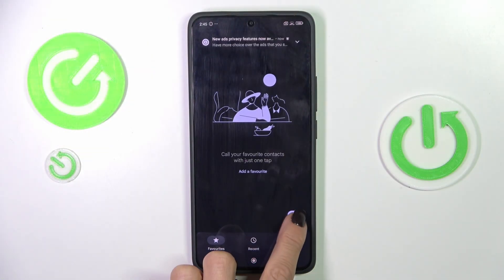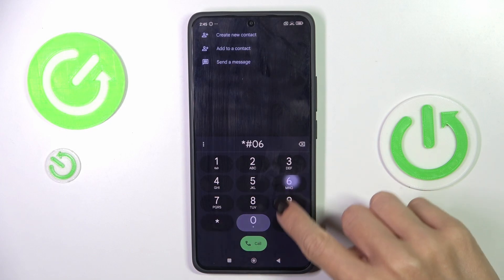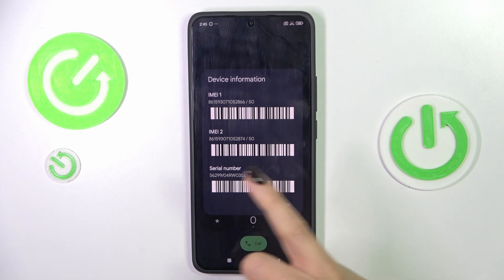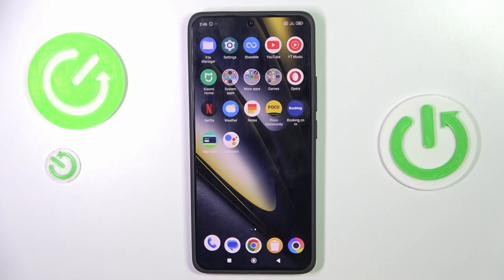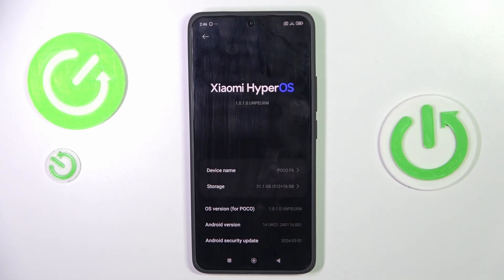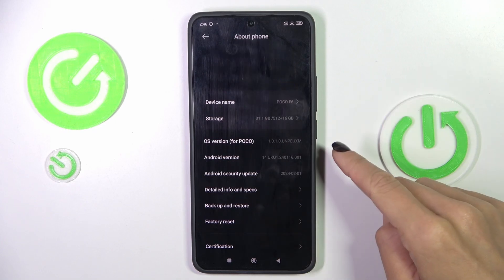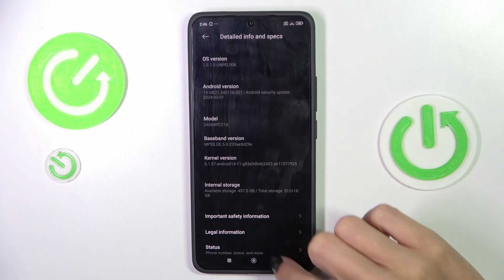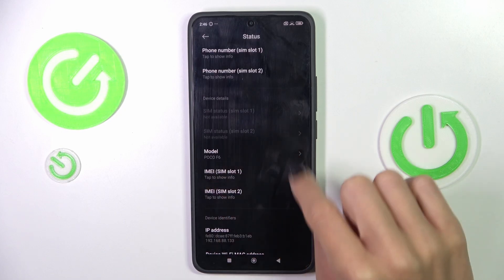How to Check IMEI Number on POCO F6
Find out more about POCO F6:
Hi!  Stay here if you want to know how to quickly and easily check the IMEI number on your POCO F6 smartphone. The IMEI number is a unique identifier for your device and is essential for various purposes, such as registering your phone, checking its warranty status, or reporting it if it's lost or stolen.

How to use secret codes to check IMEI number on POCO F6? How to enter secret codes to check IMEI number on POCO F6? How to find IMEI number on POCO F6?